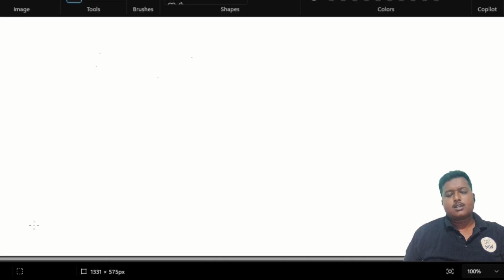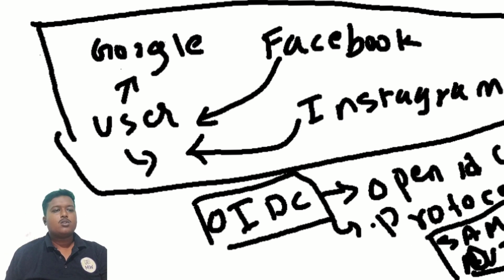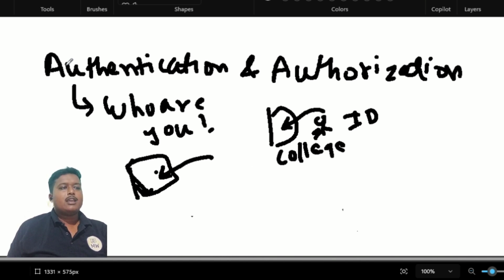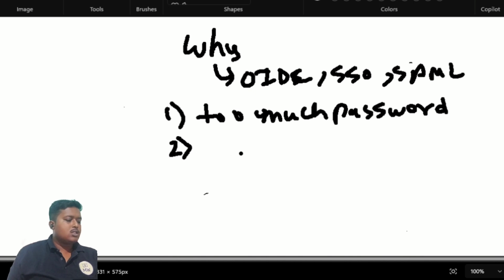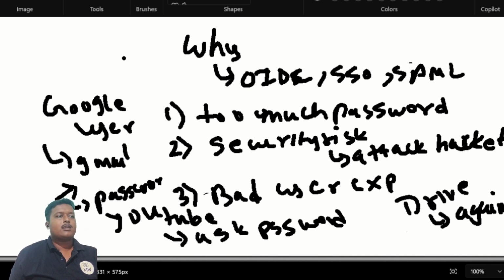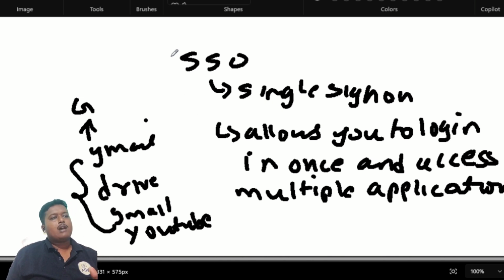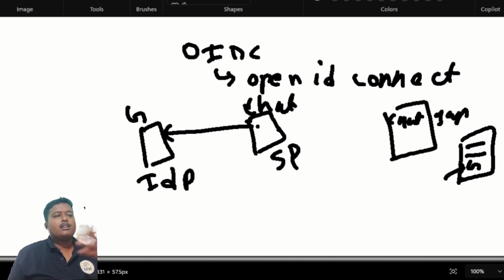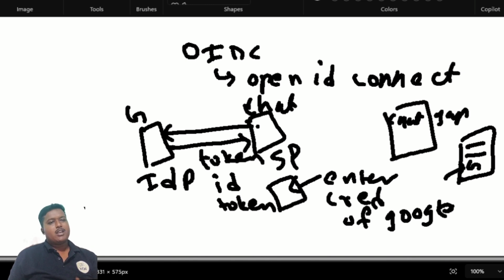OIDC & SSO Explained | Authentication vs Authorization | OpenID Connect for Beginners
🚀 Welcome to the OIDC Series! In this video, we break down OpenID Connect (OIDC) and Single Sign-On (SSO) in a simple, beginner-friendly way.

What You’ll Learn:
✅ What is Authentication vs Authorization?
✅ Why traditional logins are not secure?
✅ What is OpenID Connect (OIDC), and how does it work?
✅ How does Single Sign-On (SSO) simplify logins?
✅ Real-world examples of OIDC & SSO in action

This video is perfect for software developers, cybersecurity enthusiasts, and beginners who want to understand modern authentication method.

👍 Like the video if it helped you!
💬 Comment your questions—I’ll reply!